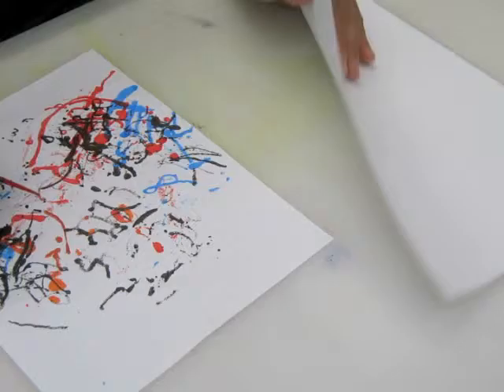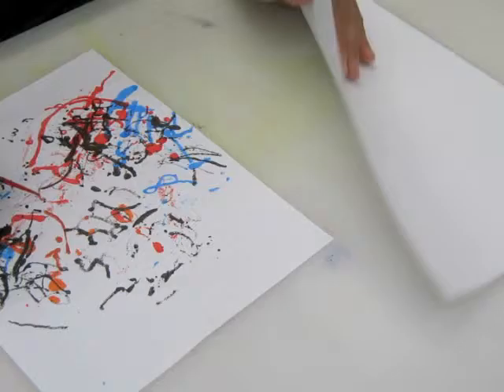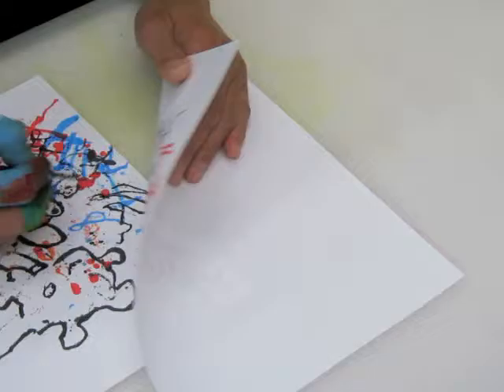Drawing process web Computer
Video showing my drawing process.